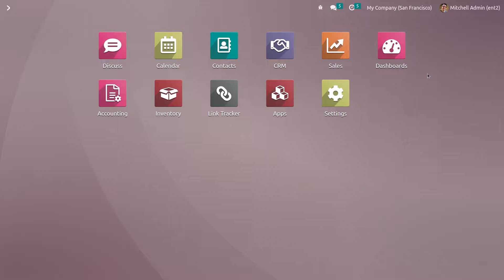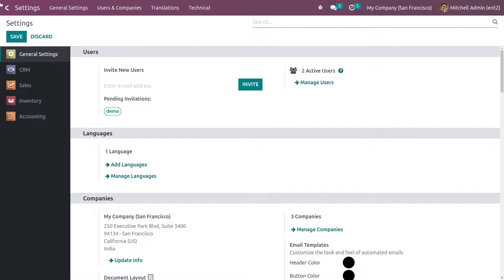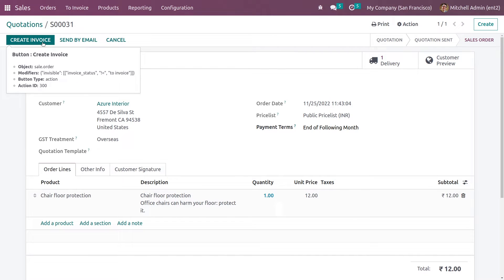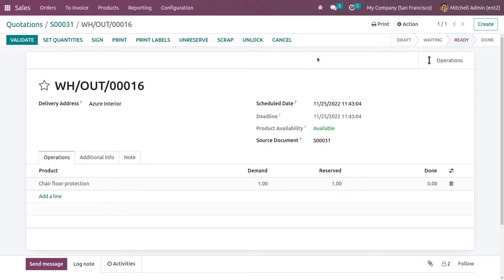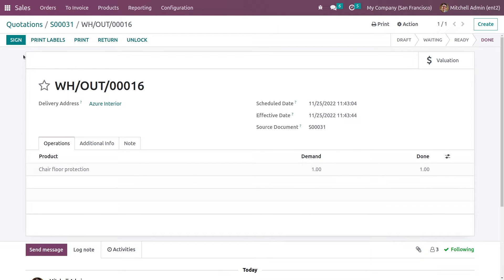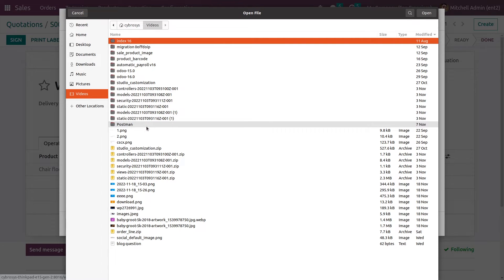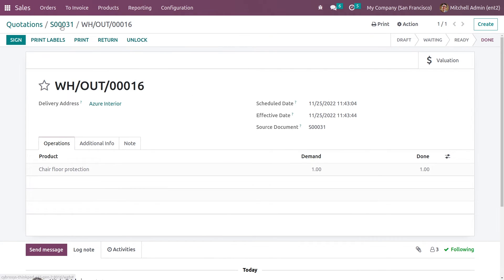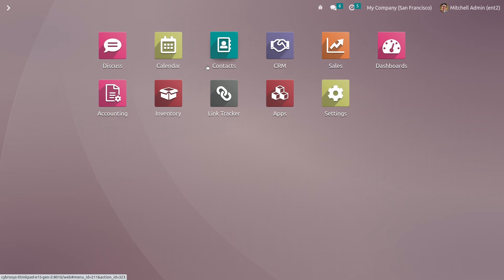How To Sign Your Delivery Orders Using Odoo 16 ERP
This video is about how to sign your delivery orders. After enabling the feature from the configuration setting we can sign the delivery orders in odoo16. This enables to validation of the delivery orders.